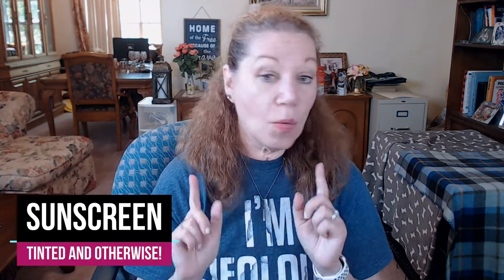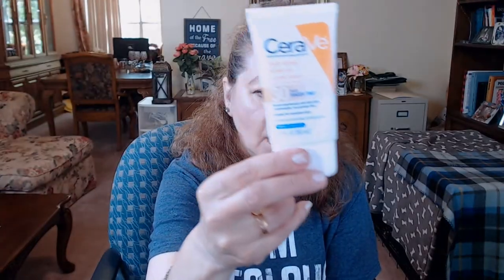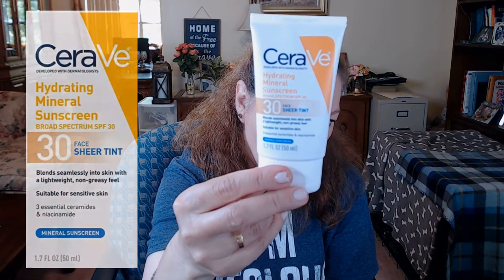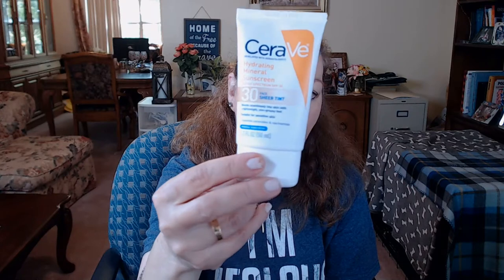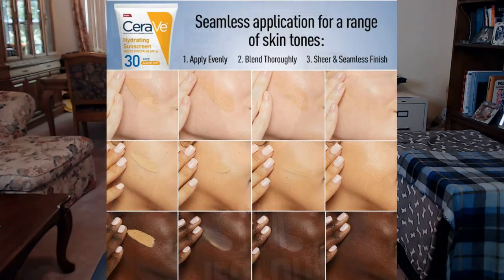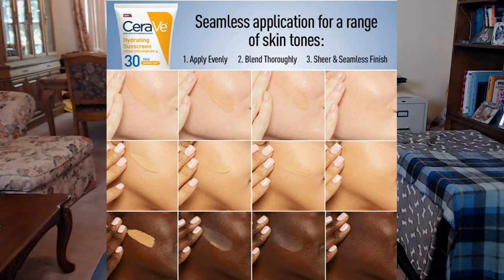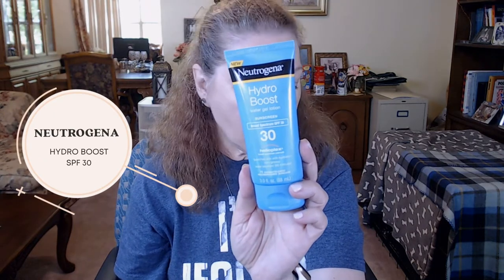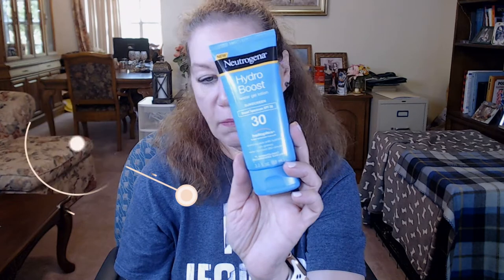Sunscreens, My Top Picks: Cerave, Neutrogena, Hawaiian Tropic, Tinted - Skincare, Anti-aging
Quick recap of some of the sunscreens I have been using. Even one that is tinted and how I feel about it blending into multiple skintones. Does it have a cast? Chatting about my "Coppertone" childhood by the beach. Hope you enjoy! Love you guys and nice to be putting up videos again. Blessings Maria

*My best in class sunscreens for your convenience

I rarely have sponsored products or products that are sent to me "free" to review. Most products are purchased with my own coin! Keeping it real on this channel for you guys and will give my honest opinion about the products I show! :)

Check out some of my most popular videos on Skincare:
Some of my most popular videos for you to enjoy:

**POPULAR PRODUCTS MENTIONED IN MOST OF MY VIDEOS, LINK PROVIDED FOR YOUR CONVENIENCE:
🎀🛍️💄AMAZON STOREFRONT:

💋SKINCARE List with all the skincare products mentioned in my video

MAKEUP AND COSMETICS List with all makeup mentioned in my videos

~~To Brands: If you want to send me your company products to try, that is much appreciated, but please drop me a line (see email address ABOVE under my Social Media) to let me know what you plan to send. I will let you know if it aligns with my channel and my followers. I will give an honest review/opinion should I choose to show my followers your brand. Thank you so much for your support. : )